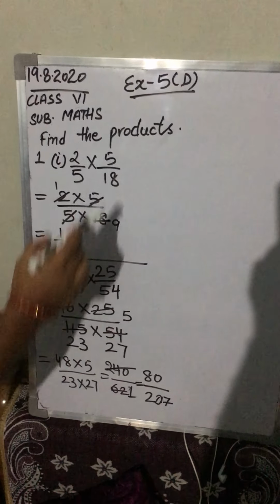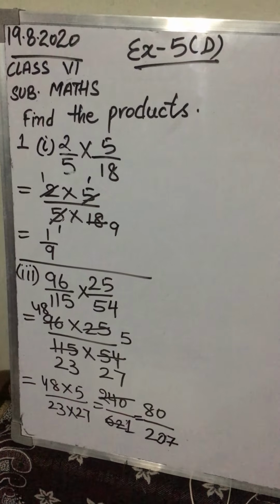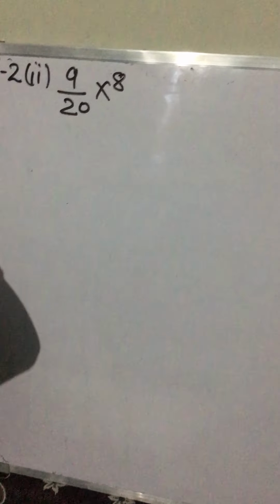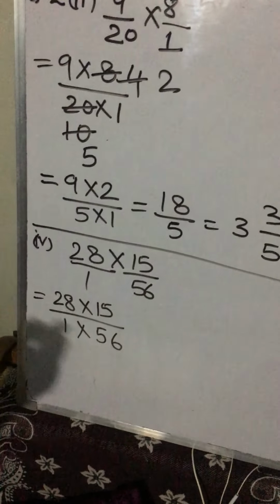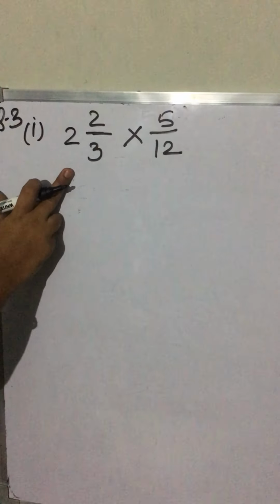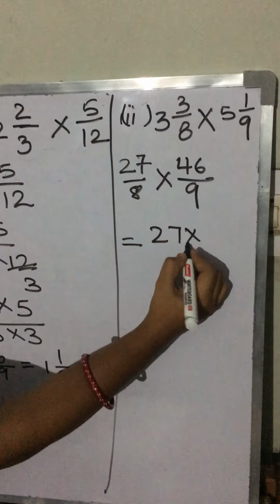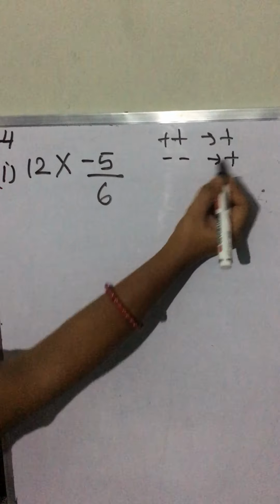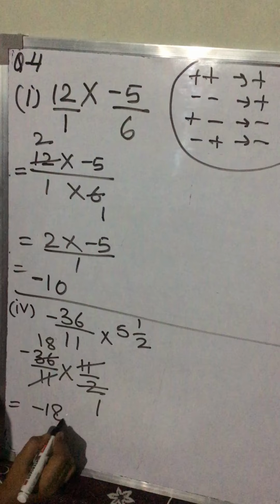Class 6 sub mathematics Ex 5 (D)